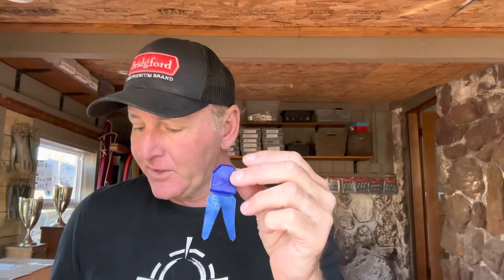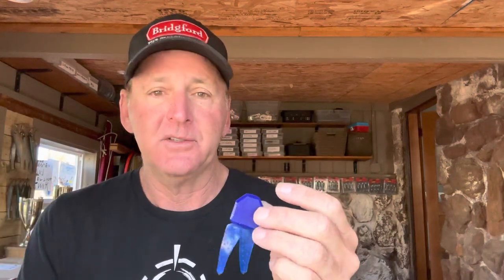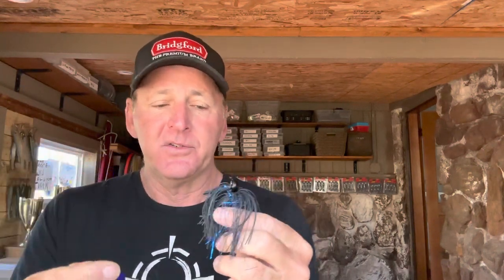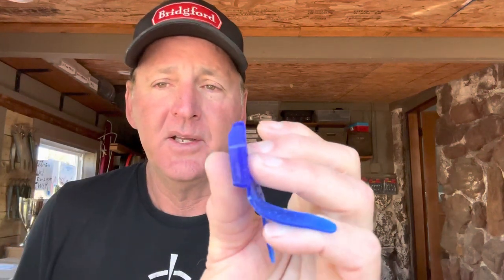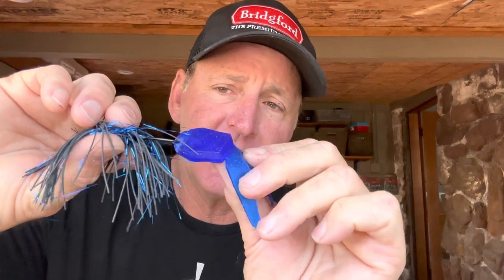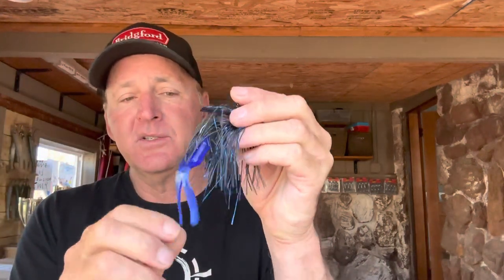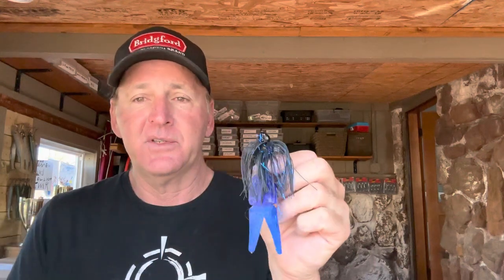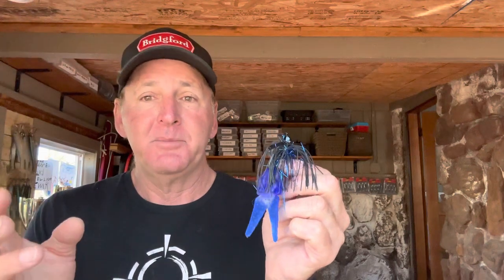How To Rig…And When To Fish The Zoom Big Salty Chunk…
Randy gives tips and advice on fishing the big salty chunk…